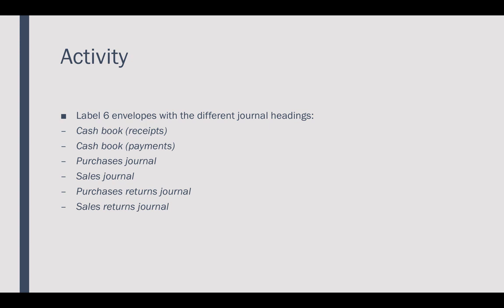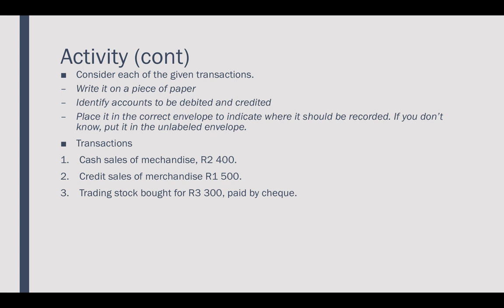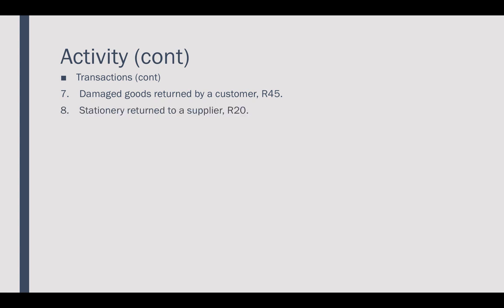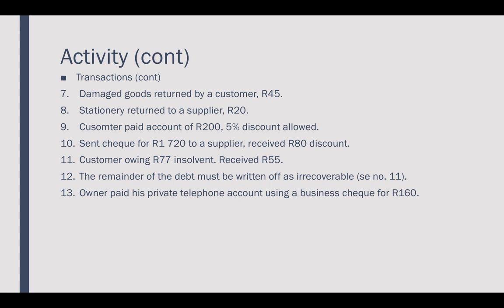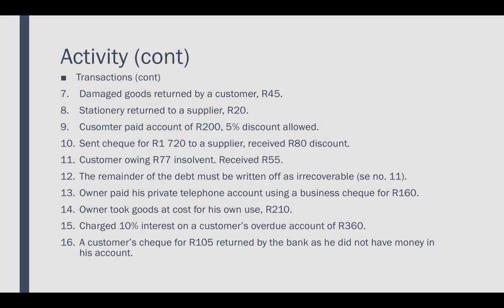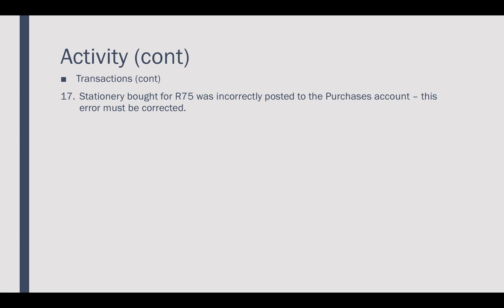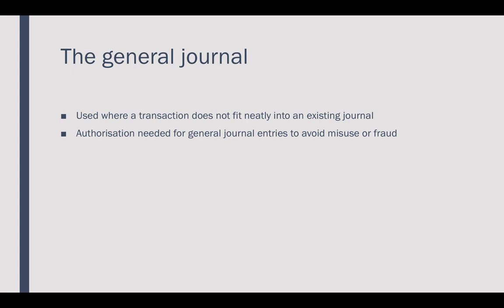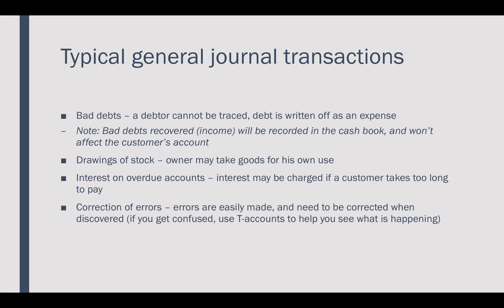IGCSE Accounting W6 General journal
The purpose of the general journal is illustrated through a sorting activity, that also revises other journal transactions.